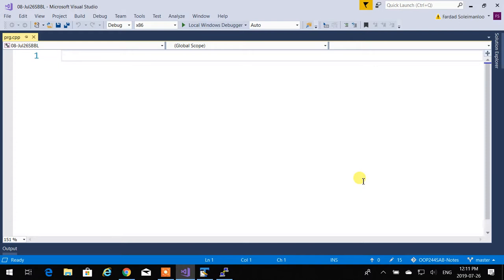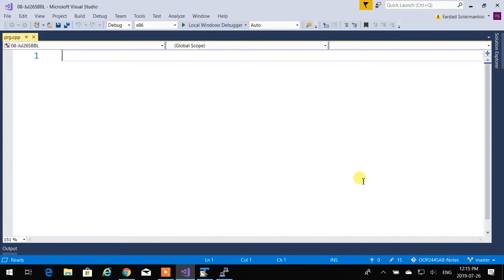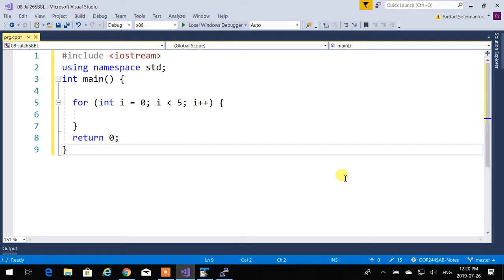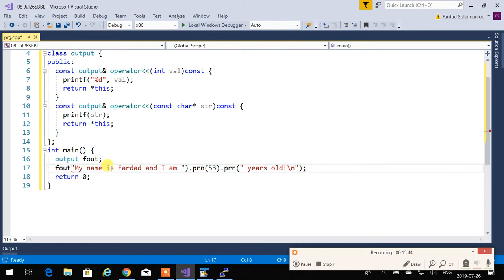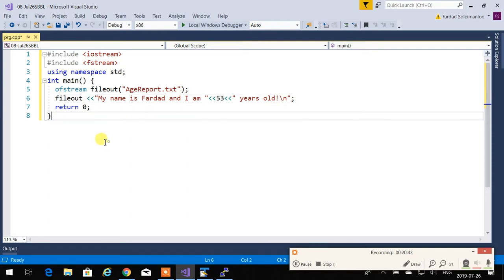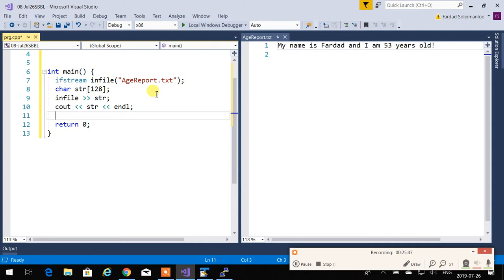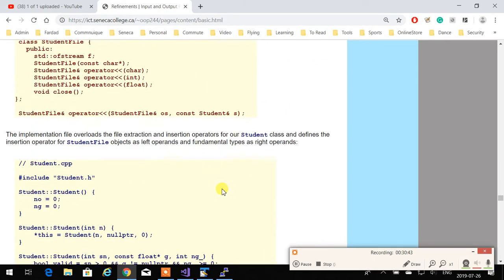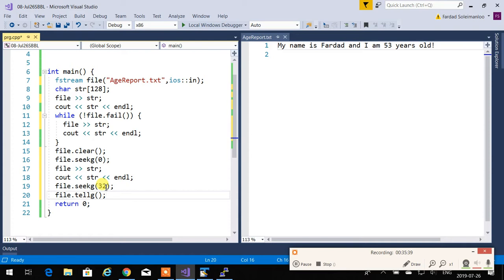OOP244 03 SBBL - Lab lecture: files and important programming tips